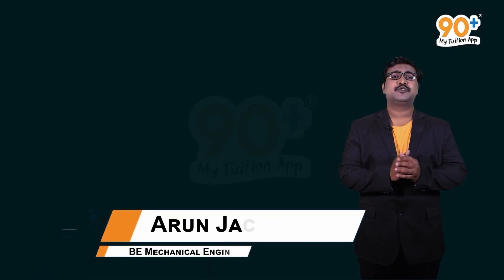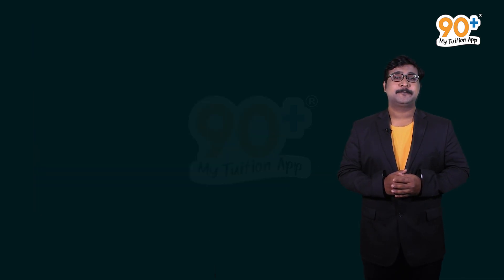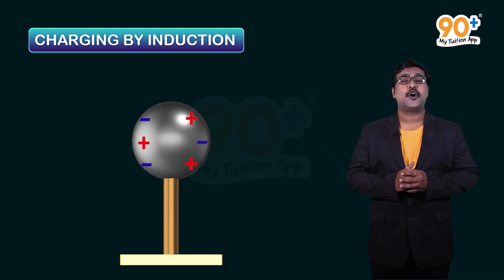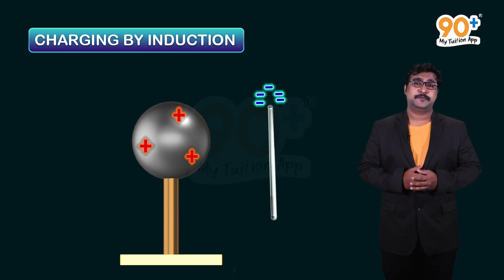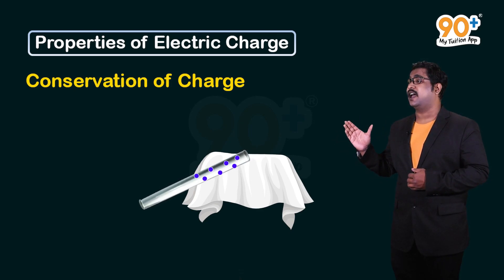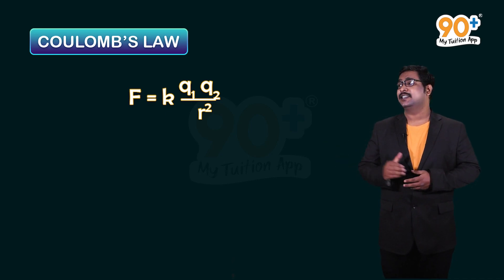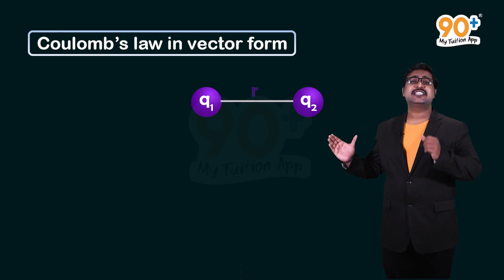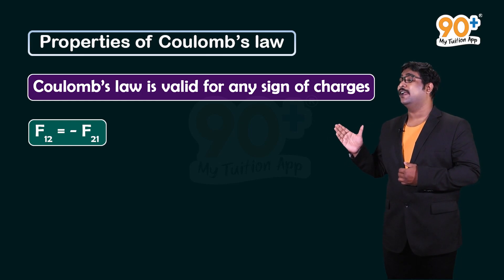CBSE Syllabus | English| 12th Std | Physics| Chapter 1|Electric Charges & Fields |90+ My Tuition App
The content and animations in the above video are strictly based on the CBSE Syllabus 12th standard Physics textbook. There may be different explanations on the particular topic in higher grades. But this video is purely concentrating on the 12th standard Physics syllabus.